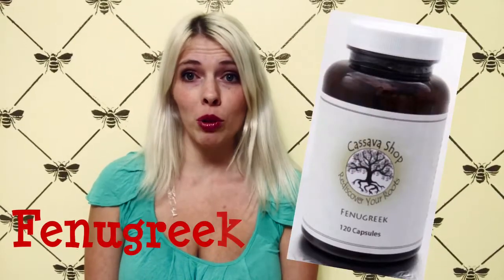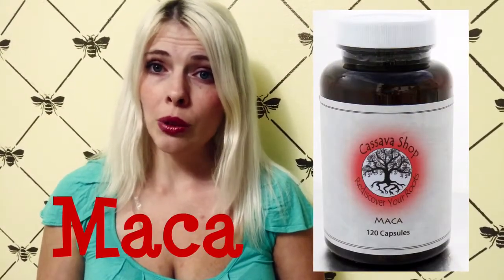Relactation - Herbals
Relactation is a bit more complicated than just dealing with low supply. While these herbals can help women with low supply, they are especially helpful for women who are relactating or inducing lactation.